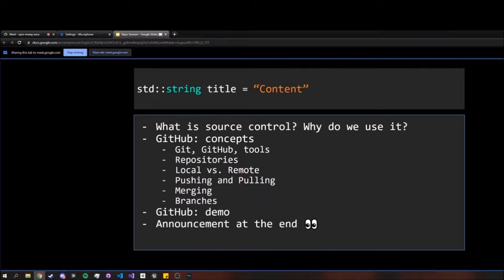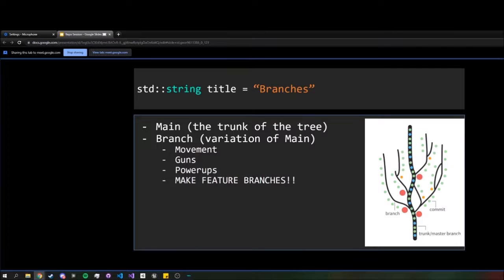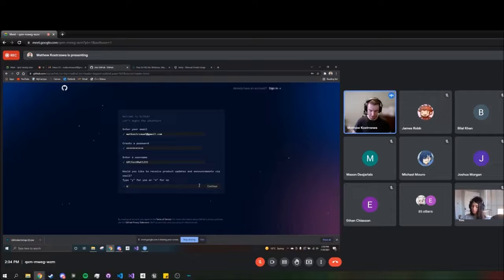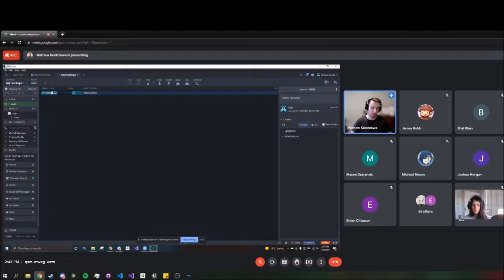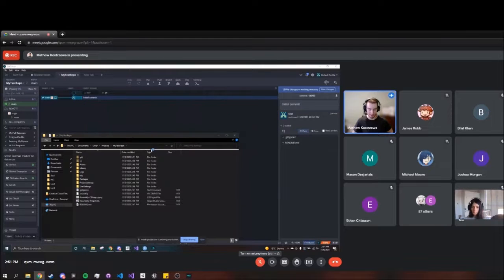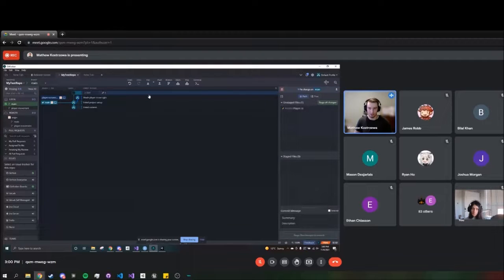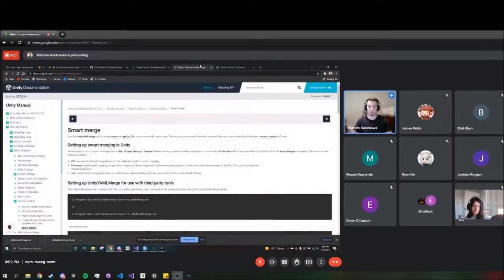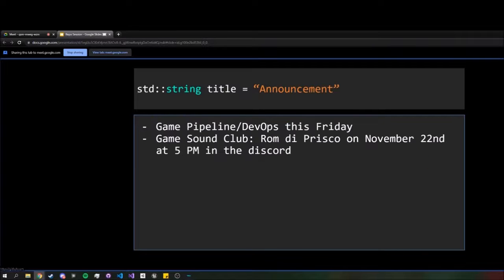GPC Repo 2021